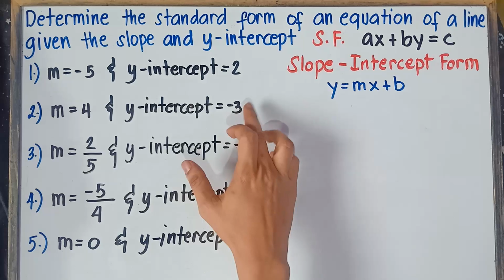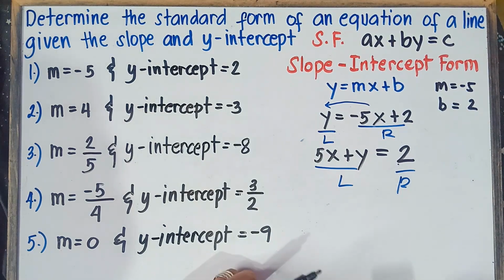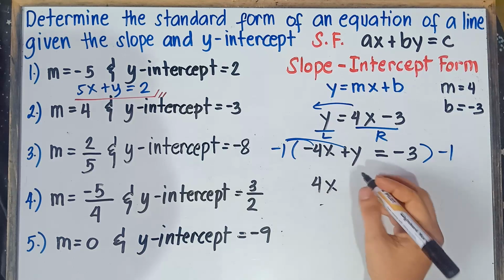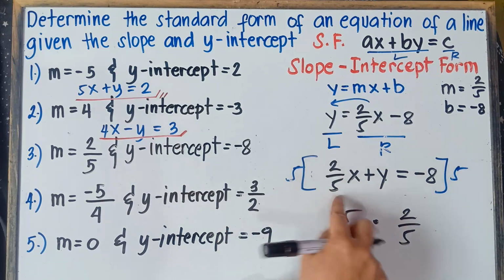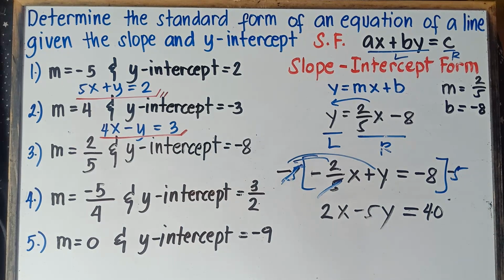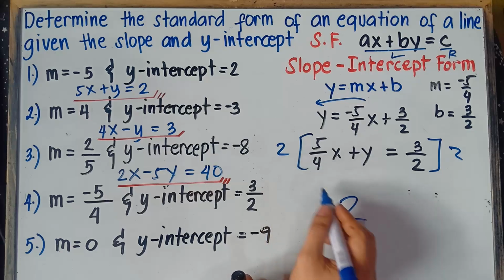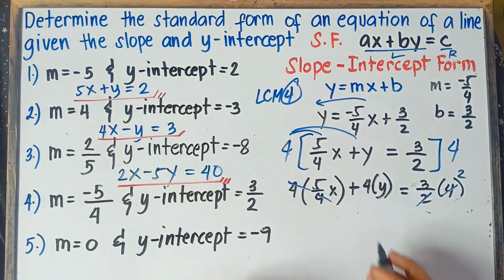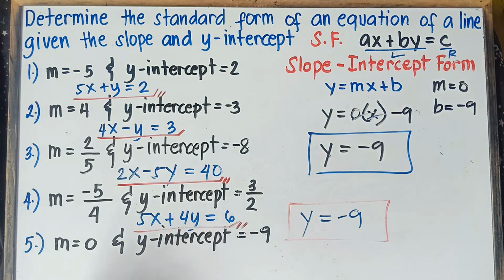How to Get the Standard Form of a Line from Slope & y-Intercept | Step by Step Guide | G8 | Q3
In this Video, you will be able to determine the standard form equation of a line given the slope and y-intercept. This video also helps you transform slope-intercept form into standard form. Hope this video helps!
KEEP FIGHTING!